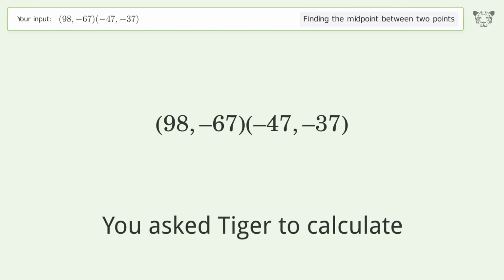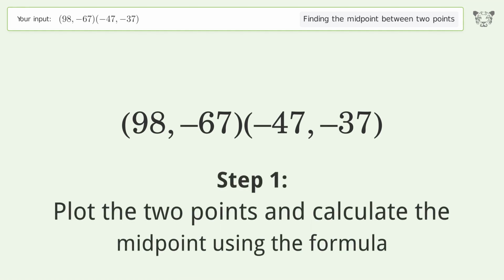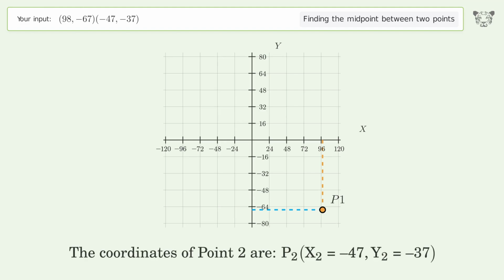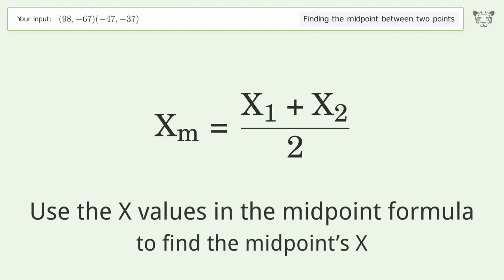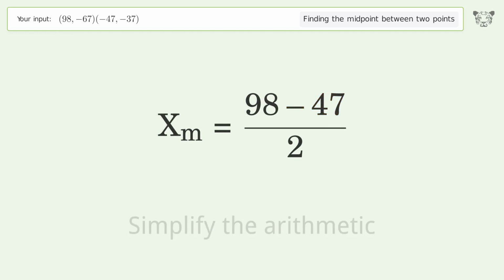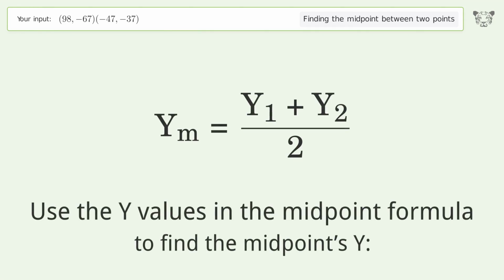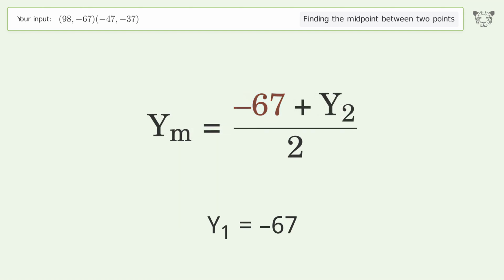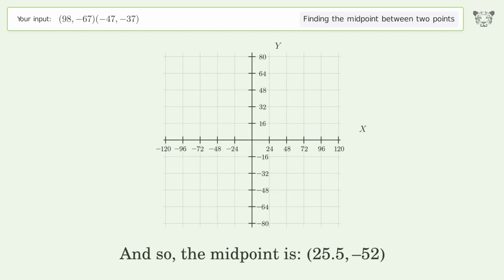Find the midpoint between two points p1 (98,-67) and p2 (-47,-37): Step-by-Step Video Solution